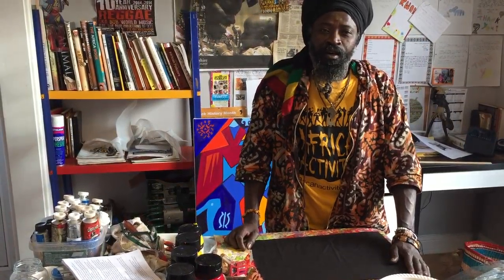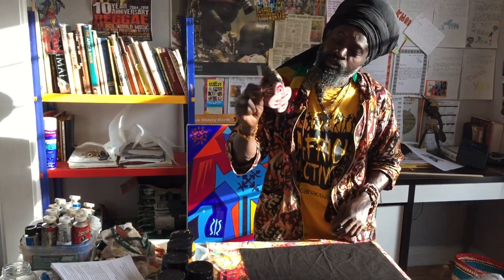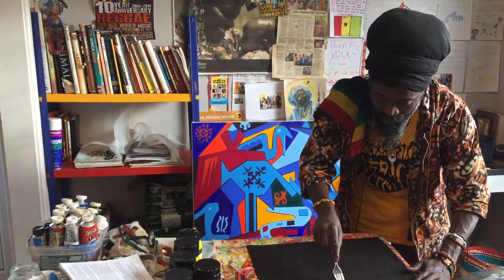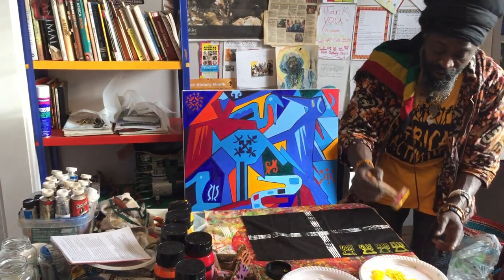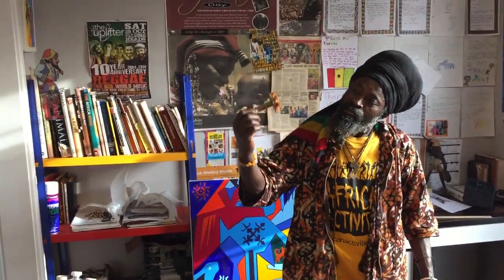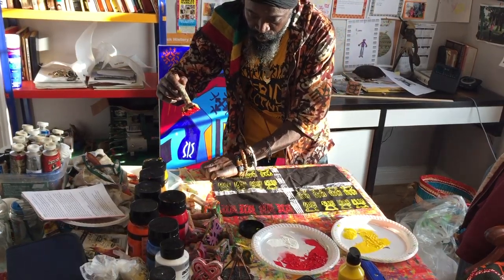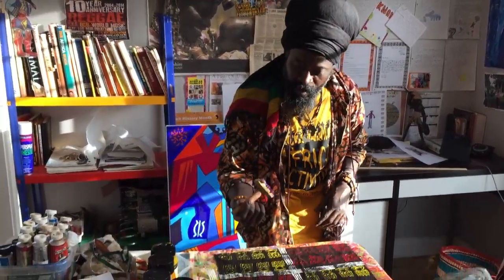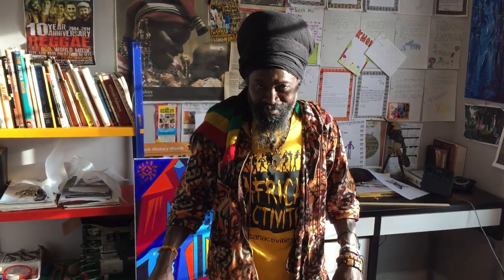Adinkra Printing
How to print and what do the symbols mean?
Adinkra for school workshops